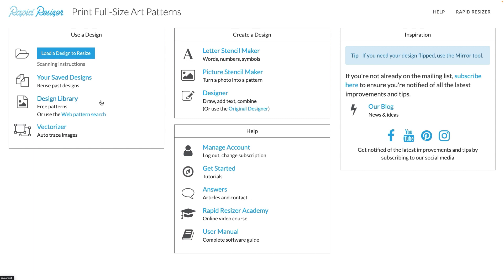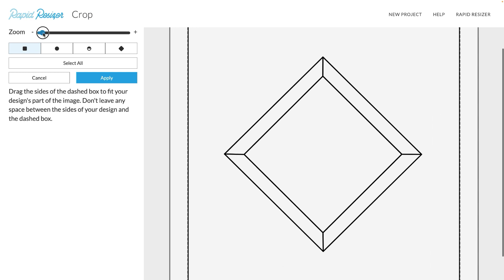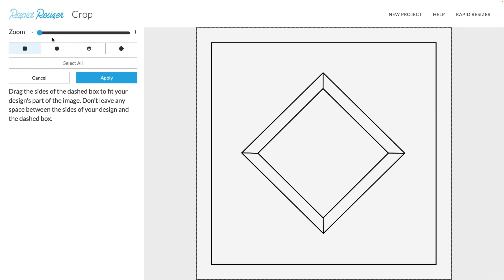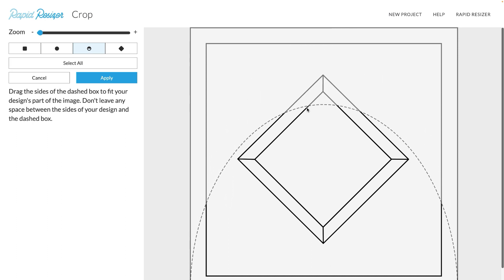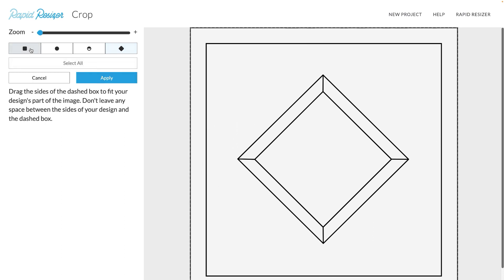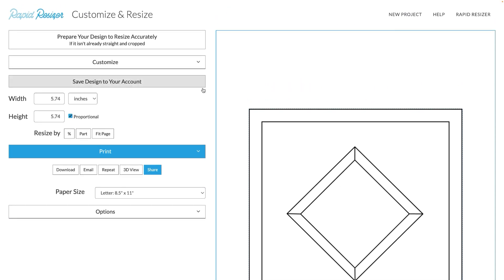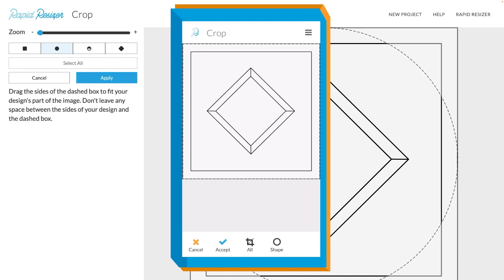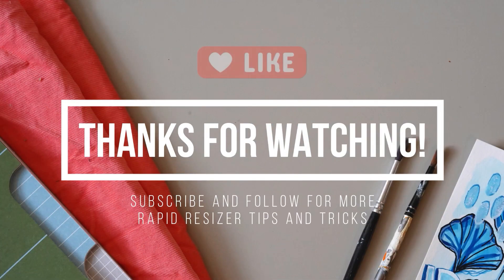How to Use the Crop Tool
In this tutorial, you can find out how to use our Crop tool and about the new features we have been working on. Cropping your image is an important step to take toward accurate resizing and printing, It's also a great way to save on ink and paper.

Try cropping some of your images today with our built-in shapes, like the new half circle, circle, rectangle and diamond.